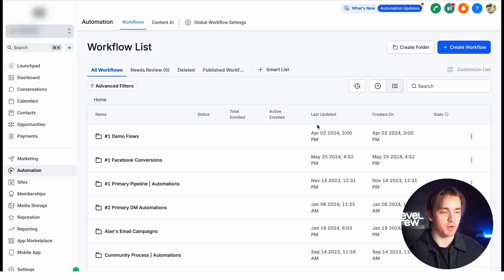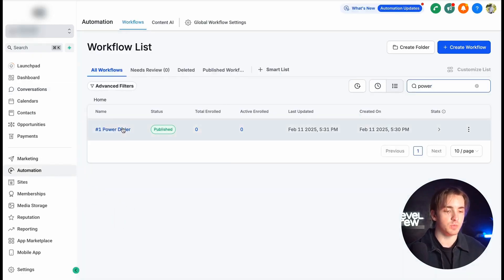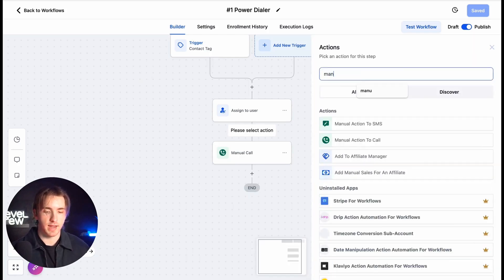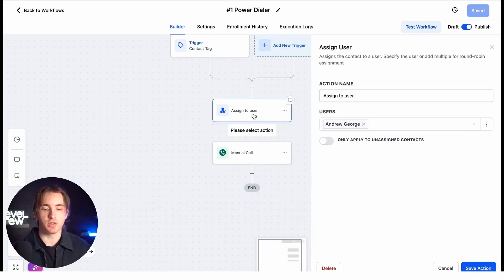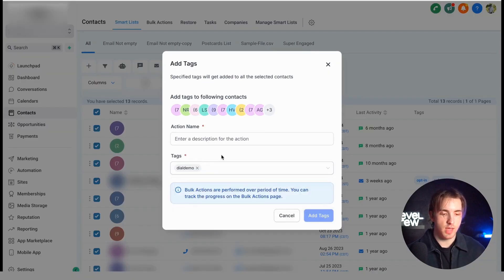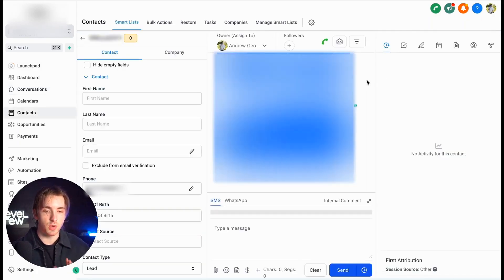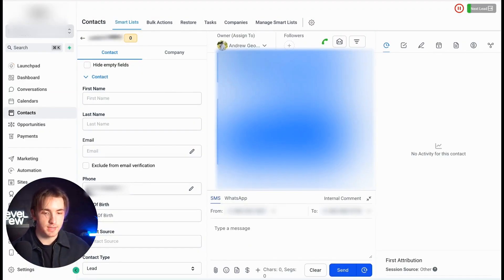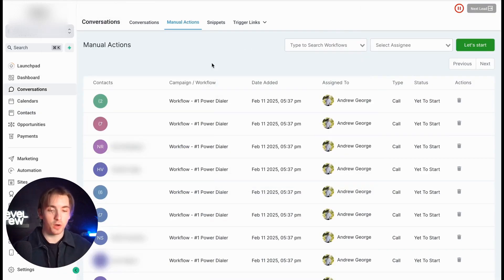Did You Know There’s a Power Dialer in HighLevel?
Learn how to utilize HighLevel's power dialer feature for placing calls, tracking leads, and managing engagement directly from the desktop platform. Andrew demonstrates creating and managing manual call actions through workflows and provides step-by-step instructions on using the power dialer system efficiently.

00:00 Introduction to High Level's Power Dialer
00:18 Navigating the Conversations Page
00:28 Creating Manual Call Actions with Workflows
01:09 Triggering and Using the Power Dialer
01:37 Managing Calls and Leads Efficiently
02:27 Conclusion and Final Thoughts